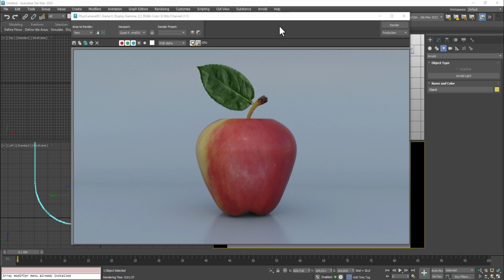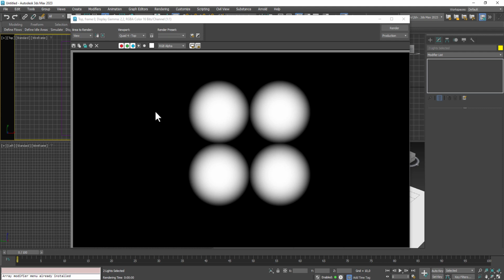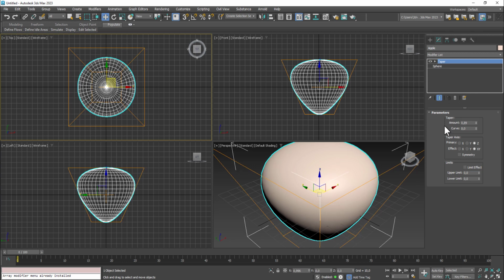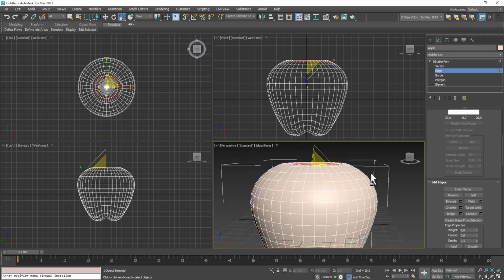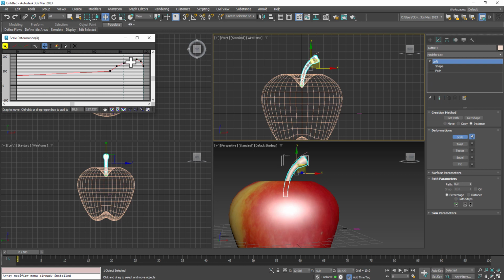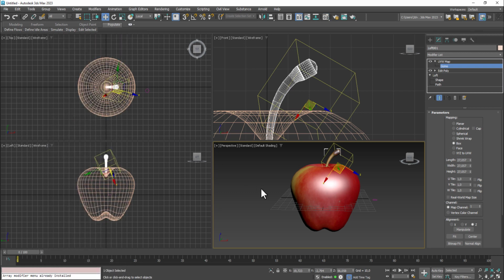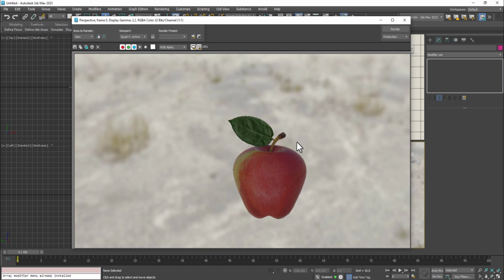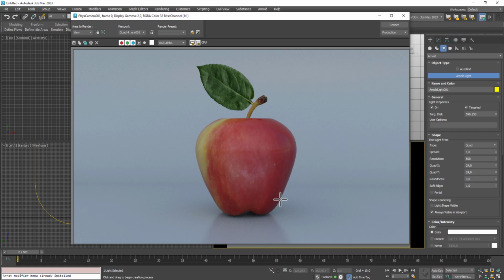Apple Modeling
In this lesson, we will learn an apple modeling technique. After modeling the general morphological structure of the apple, we will add a symbolic leaf using the apple stem and mask.